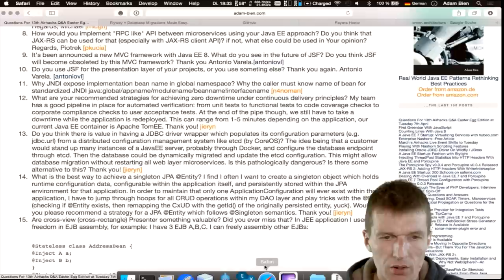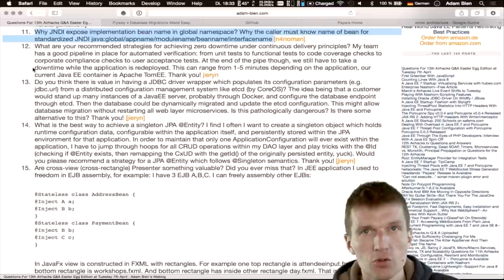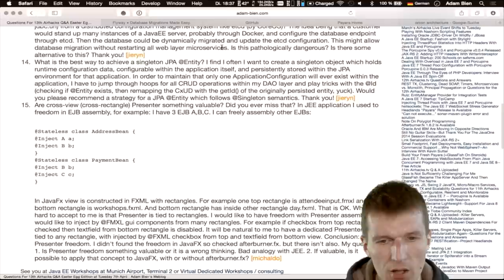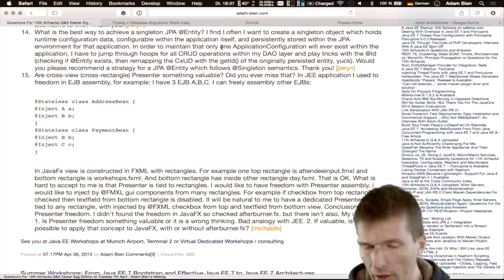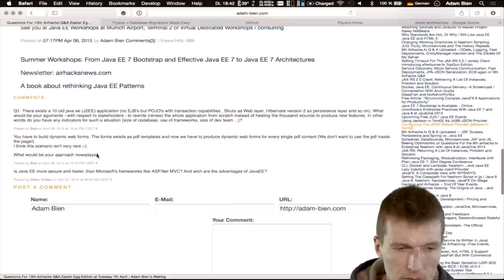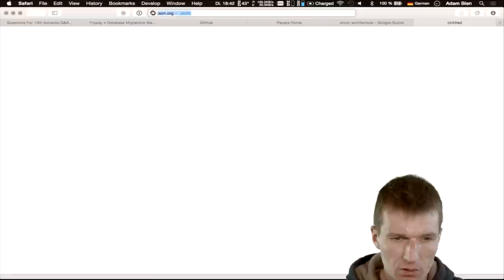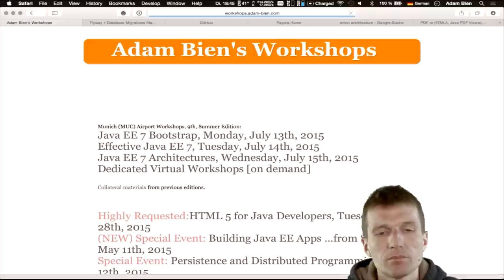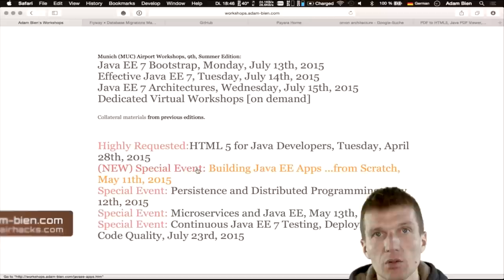13th airhacks.tv Questions and Answers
Answers for the most popular questions about Java EE, Java SE and Java FX from my blog twitter, IRC airhacks and "from the streets". This time the following questions